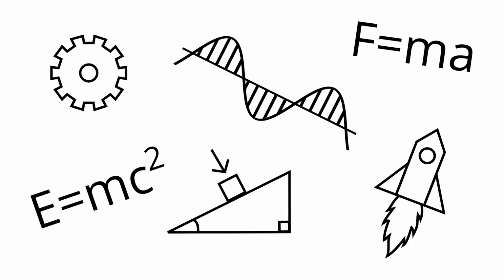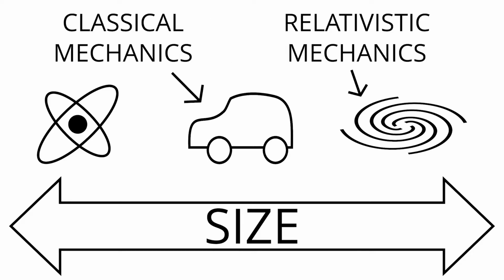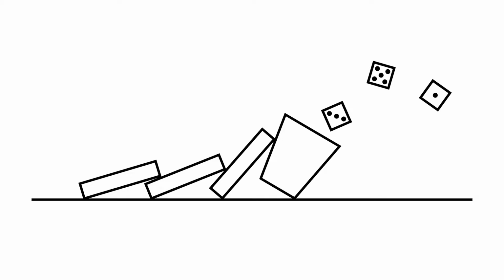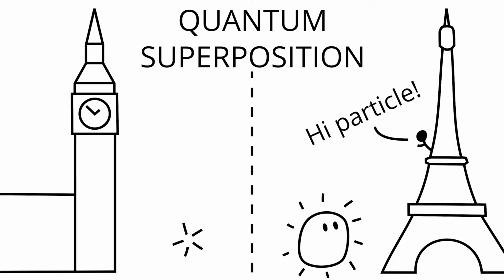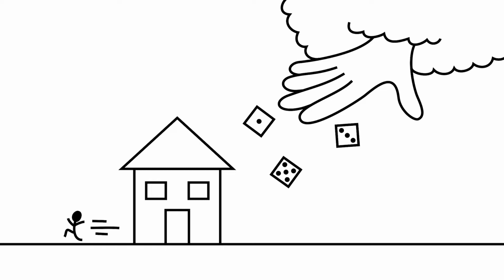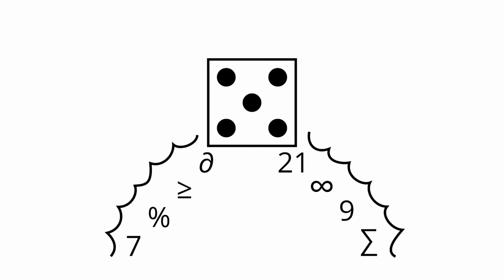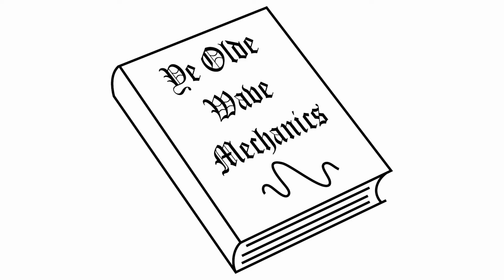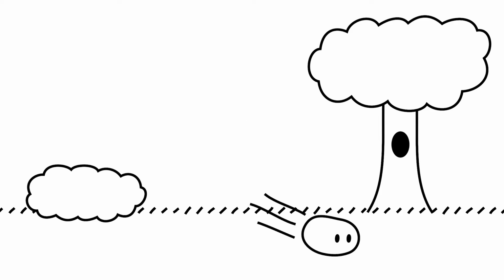What is Quantum Mechanics?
This week we learn some basics about one of the newest and most interesting fields of physics

Physics describes the behavior of objects that span an enormous range of sizes, from everyday objects like cars to the tiny components of an atom to the largest galaxies. The physics that is useful to describe one set of objects might be too simplistic or unnecessarily complicated to describe another set of objects. Quantum mechanics is simply the physics used to describe the tiniest objects in our world, and it has some interesting features not found in classical mechanics or relativistic mechanics.

The most striking aspect of quantum mechanics is that it is a non-deterministic theory, that is, we cannot always calculate exactly what will happen in the future based on the information we know in the present, as we can in classical mechanics. Instead, quantum mechanical calculations deal with probabilities. For example, a particle may have a 50% chance of being in London and a 50% chance of being in Paris. This does not mean that we simply don’t know where the particle is because we lack vital information, but rather that the particle really exists in both London and Paris, a situation termed quantum superposition. When the particle is observed in one location or the other, this observation collapses the superposition, and the particle then truly exists wherever we observed it to be. This non-determinism was incredibly controversial when quantum mechanics was being formulated, and was the inspiration for Schrodinger’s famous thought experiment concerning a cat that is simultaneously alive and dead, as well as Einstein’s supposed insistence that “God does not play dice with the universe”. A related concept is Heisenberg’s Uncertainty Principle, which states a specific relationship between the uncertainties associated with two related variables, like position and momentum. Essentially, the more exactly we know the position of a particle, the less exactly we know its momentum.

Because quantum mechanics is all about probabilities, physicists need a mathematical framework to convey information about all the relevant probabilities for the situation at hand. Wave mechanics is a natural choice, because early experiments showed that things physicists previously thought of as particles, like electrons, sometimes acted like waves, a concept called wave-particle duality. For example, electrons seem to travel through multiple holes in a wall instead of choosing one, and they can interfere with each other as water waves might. Luckily, wave phenomena had been very well studied prior to the advent of quantum mechanics. The most important equation in quantum mechanics, the Schrodinger equation, is based on previously studied wave equations, and describes the environment in which a particle exists. The solutions to this equation are called wave functions, and they describe the particle itself, making it easy to calculate how likely it is that the particle will be located in a particular position, or have a particular energy.

In order for the mathematics behind quantum mechanics to be consistent, there are often certain constraints, called boundary conditions, on these wave functions. Although seemingly a mathematical construct, these boundary conditions have physical consequences, as they result in certain properties of a system being quantized, hence the term “quantum” mechanics. For example, in quantum mechanics, a particle might only be allowed certain values of energy, whereas in classical mechanics a particle can have any energy within a certain range. Another example of quantization concerns the electrons in an atom, which are only located in particular shells and only have particular energies.

The world of sub-atomic particles is surprisingly different from our own, making a lot of familiar concepts like particles and waves useful only as metaphors. However, with the advent of quantum mechanics, physicists are able to describe and study the smallest parts of our world, even without fully visualizing them. Studying quantum mechanics is truly an exercise in humility and creative thinking, and we encourage everyone who is interested to seek out more information.